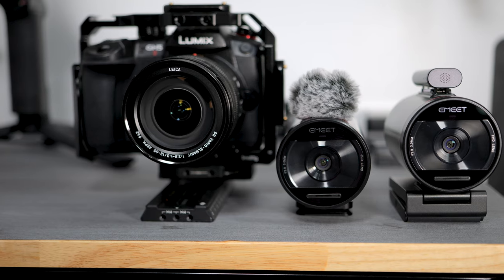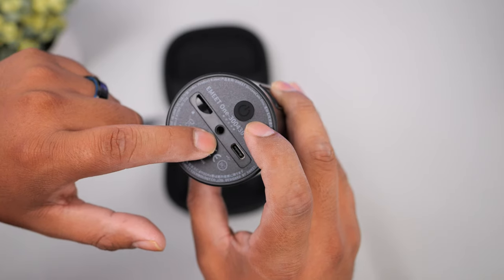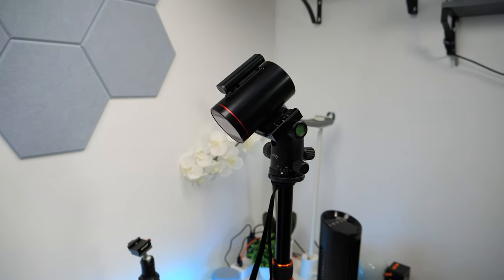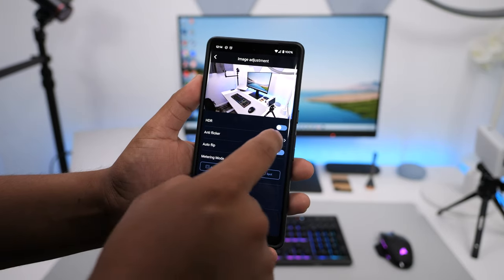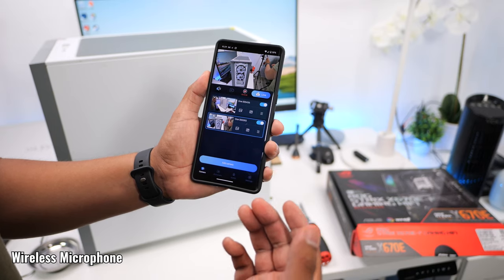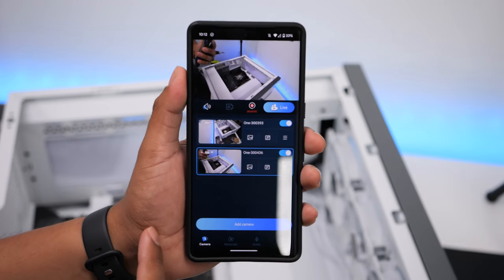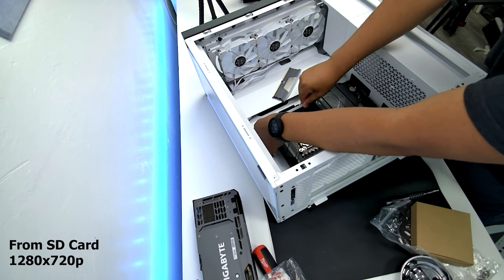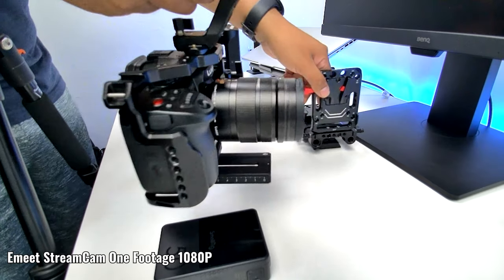Emeet StreamCam One Review | The Wireless Streaming Camera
This is my review of the Emeet StreamCam One. The Emeet StreamCam One is designed to simplify your streaming experience, offering a seamless and user-friendly solution for single or multi-cam setup.

Amazon
Emeet StreamCam One

In this video, we'll dive into the features and capabilities of this powerful webcam, perfect for streamers, content creators, and remote professionals. Discover how the StreamCam One can enhance your online presence with its 1080p resolution and effortless setup. Join me as we explore everything you need to know about this game-changing webcam!"

Timestamp
0:00 Intro
0:18 Camera Design
1:45 Camera Lens
2:05 Streaming Set up
2:40 Low light performance
3:29 Video Stabilization
3:40 Audio Quality
5:33 Battery Life
5:47 Emeetstream app
6:34 Live Streaming
7:14 End

Corsair iCUE 4000X RGB
Motherboard ASUS ROG Strix X570 F gaming
GPU Gybabyte GeForce RTX 3070
CPU AMD Ryzen 9 5950x
Samsung 980 Pro 500GB NVMe
SanDisk Ultra 3D NAND 2TB Internal SSD (game disk)
Samsung 970 EVO Plus 1TB
2TB HDD Storage
Samsung S80A 4K Monitor
LG Ultragear 144Hz IPS Monitor